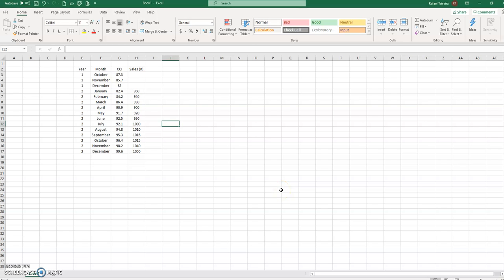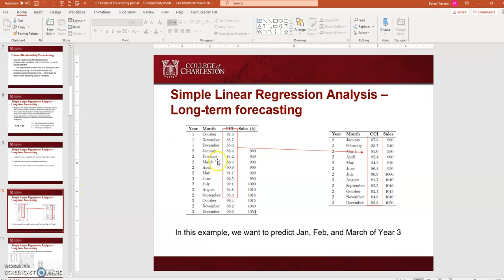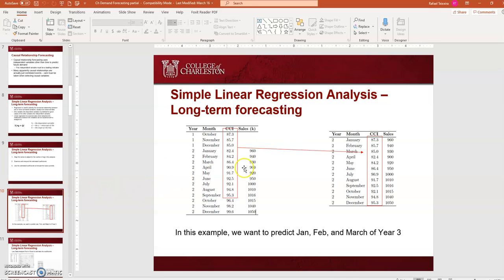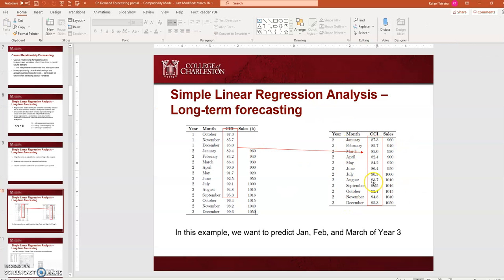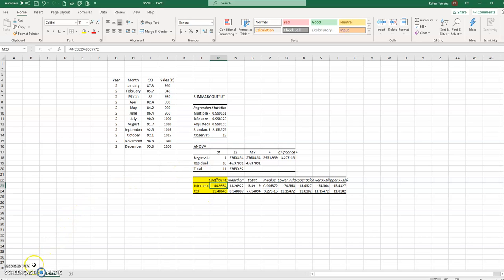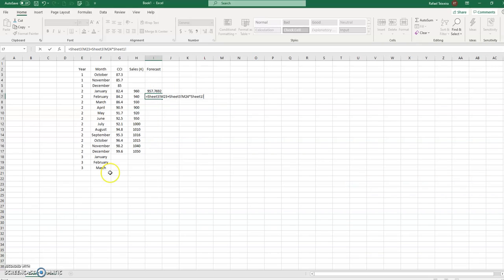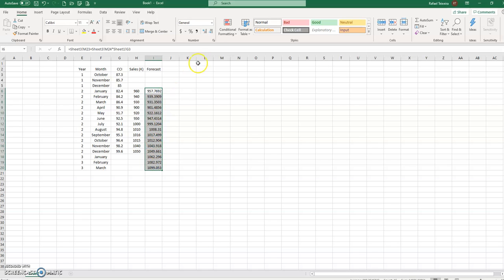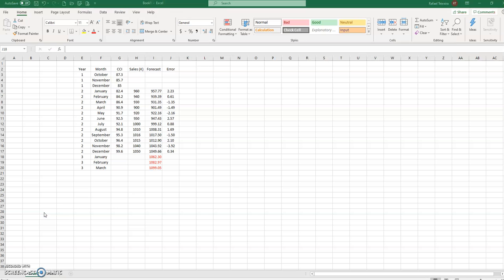Regression with lags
This video shows an Excel application of regression with lags forecasting technique.